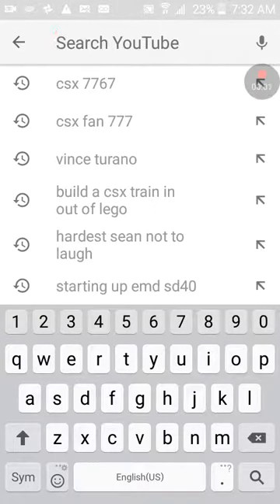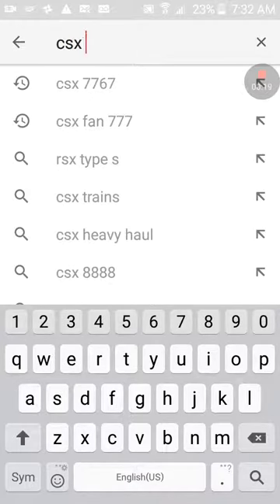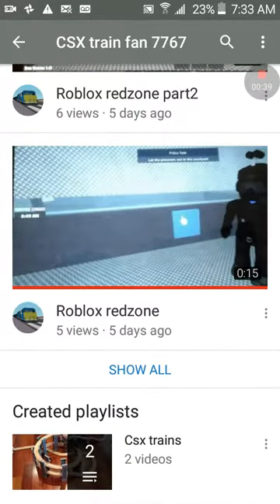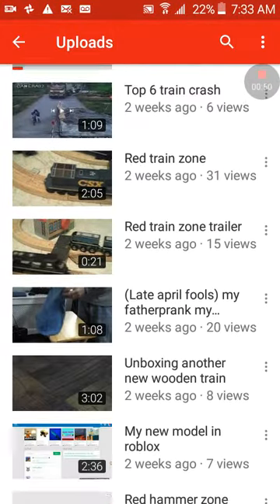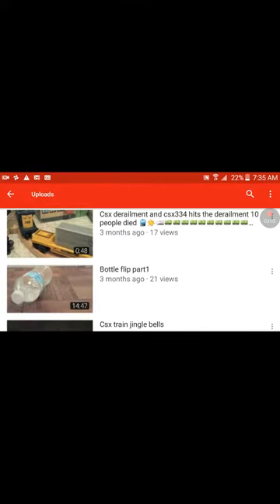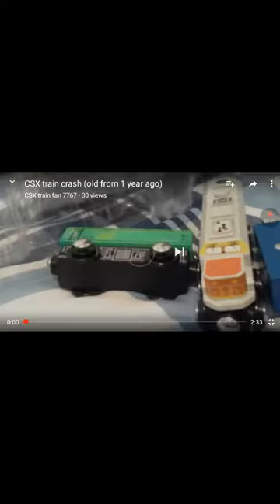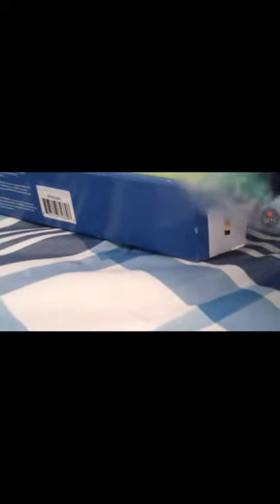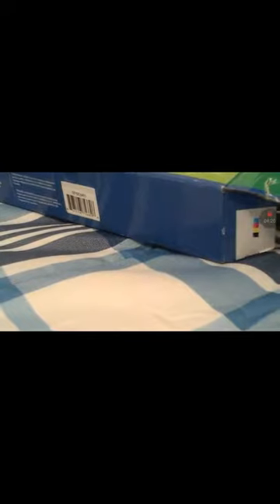Reacting to csx train fan 7767